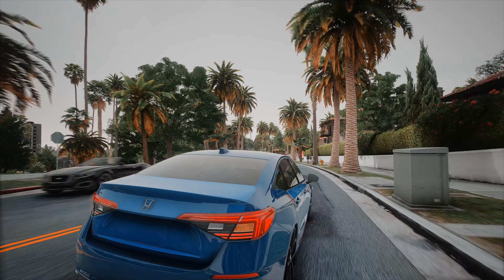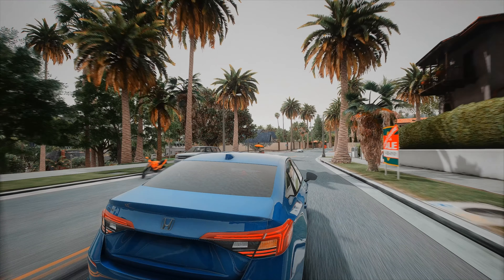𝐆𝐓𝐀 𝟓 𝐍𝐞𝐱𝐭-𝐆𝐞𝐧 𝐋𝐞𝐯𝐞𝐥 𝐆𝐫𝐚𝐩𝐡𝐢𝐜𝐬 𝐑𝐞𝐚𝐥 𝐋𝐢𝐟𝐞 𝐑𝐚𝐲 𝐓𝐫𝐚𝐜𝐢𝐧𝐠 𝐌𝐨𝐝 𝐑𝐓𝐗 𝟑𝟎𝟗𝟎 𝐇𝐨𝐧𝐝𝐚 𝐂𝐢𝐯𝐢𝐜 𝐅𝐄 𝟐𝟎𝟐𝟐